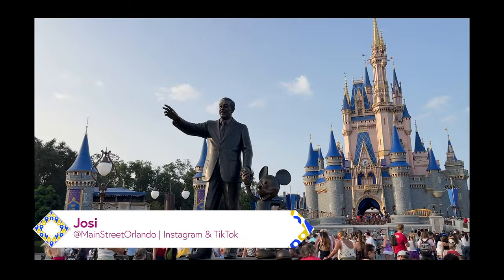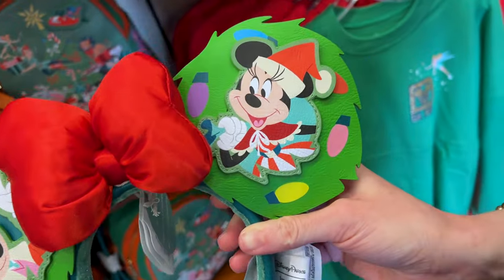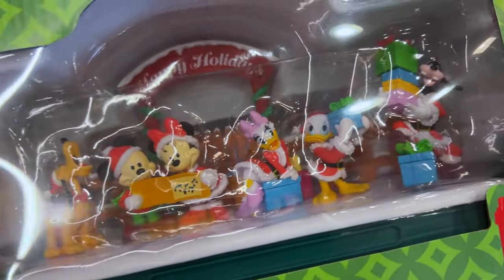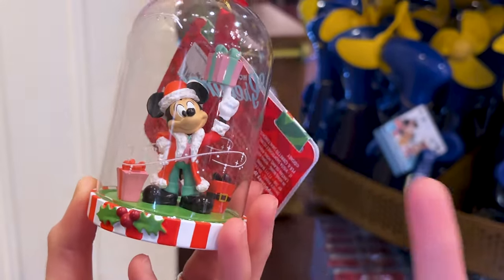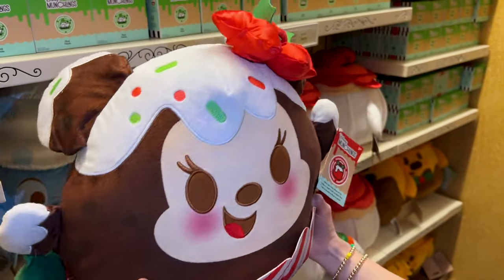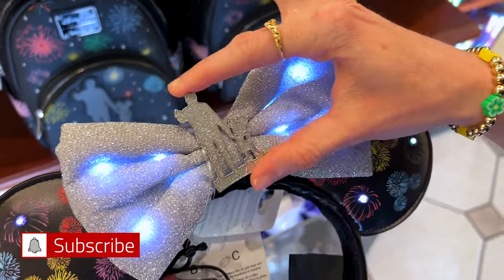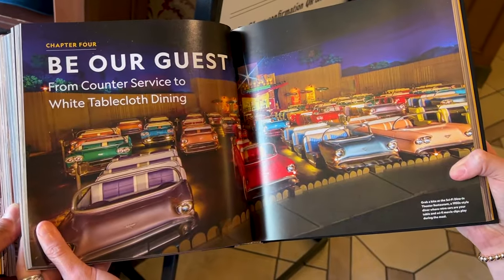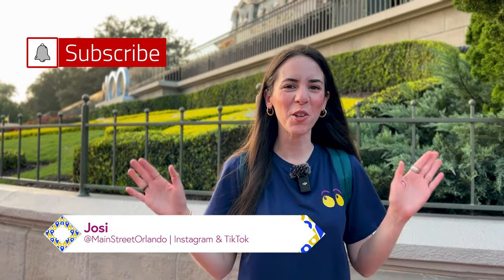CHRISTMAS MERCH 2023 Arrives to WALT DISNEY WORLD! | NEW Disney100 Finale Merch | Disney Parks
CHRISTMAS has ARRIVED to Walt Disney World! Come with me to Disney's Magic Kingdom to check out the NEW Christmas 2023 & Disney100 Finale Merch arrivals! Christmas is making its way into the Disney Parks, starting with the merchandise, and we came across New Loungefly, Dooney & Bourke, Minnie Ears, Home Decor, Spirit Jerseys, & more!

4104 LB McLeod Rd Suite B
LWH1-106-2